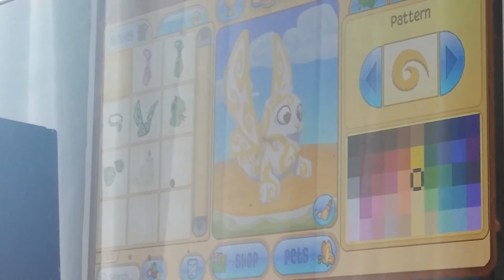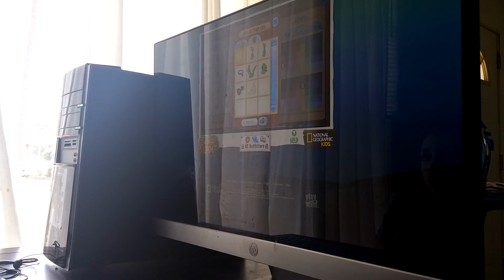Animal Jam With Hotcakes-Episode 3-Looking Dapper